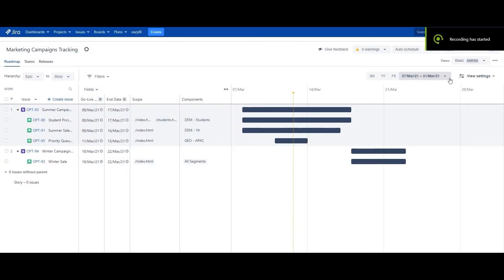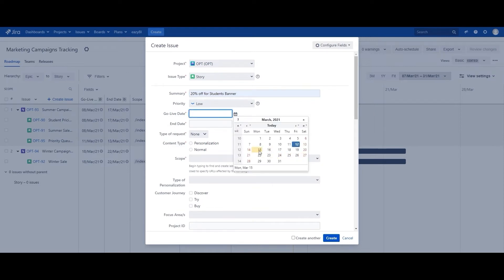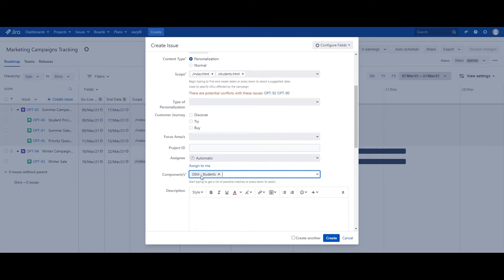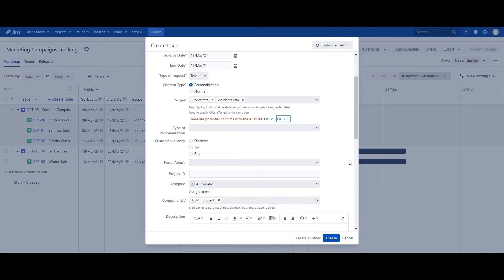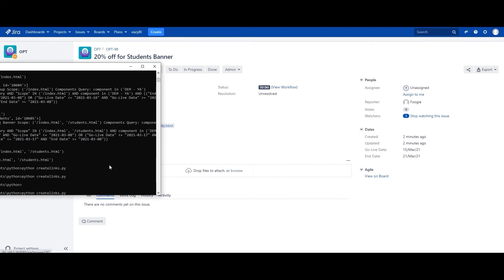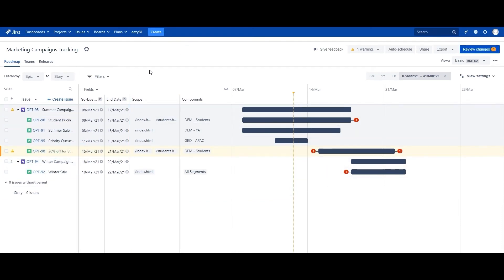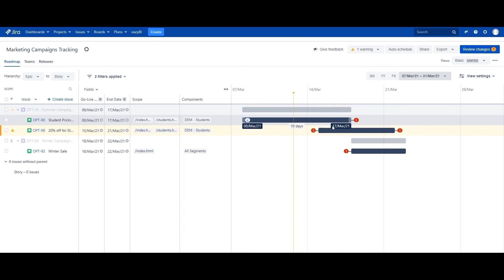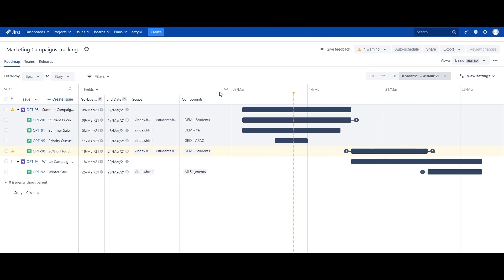How to Manage and Track Marketing Campaigns and Projects in Jira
Managing marketing campaigns and projects can be an overwhelming task. Luckily, Atlassian's Jira can be used to coordinate teams and ensure they collaborate to achieve a common goal.

In this example, a marketing team is responsible for running tests and promotions on their website. They use Jira to get visibility into active campaigns/tests that are running on specific pages and that are targeted toward specific audiences.

The team must launch a banner on the company’s homepage where there could be multiple concurrent tasks and promos running at the same time. In this demo, we'll show you how to use Jira to visualize, identify and fix these clashes so that this marketing team's efforts run smoothly.

Learn more about how to Transform Your Marketing Teams with Agile Marketing

About ServiceRocket:
ServiceRocket is a leading tech-enabled services company that accelerates the growth of software companies and their customers. By maximizing software adoption and return on investment, ServiceRocket provides an ecosystem of capabilities that span software implementation, adoption, retention, and expansion.

A trusted partner to Atlassian, Facebook, Thought Industries, and companies around the world, ServiceRocket is headquartered in Palo Alto, California. Its diverse workforce of Rocketeers in Australia, Canada, Chile, India, Malaysia, the UK, and the US consistently think team and delight the customer.